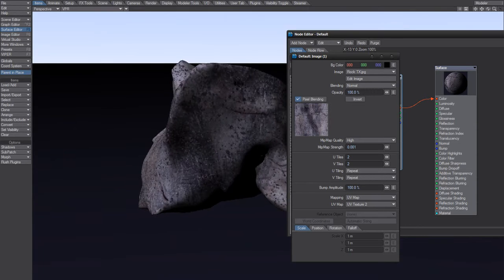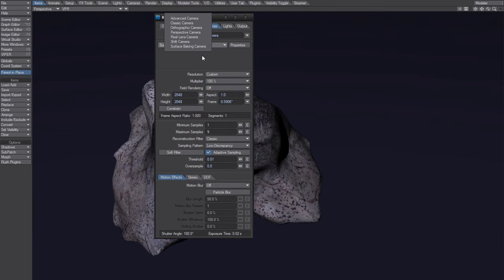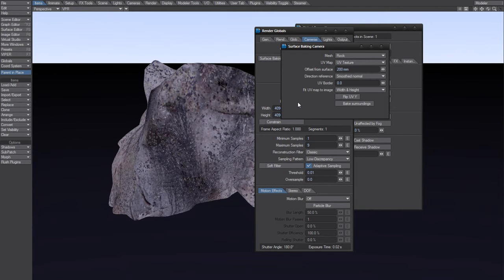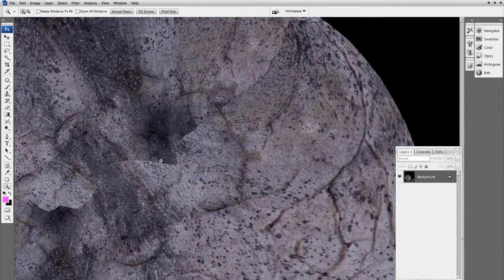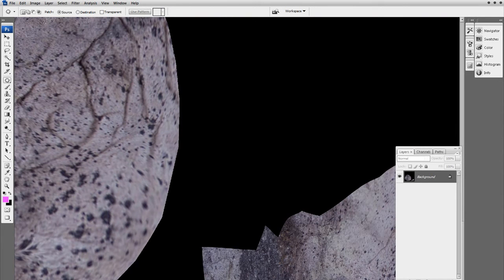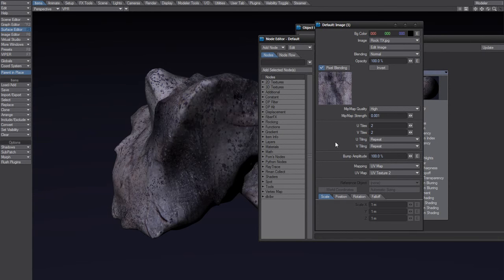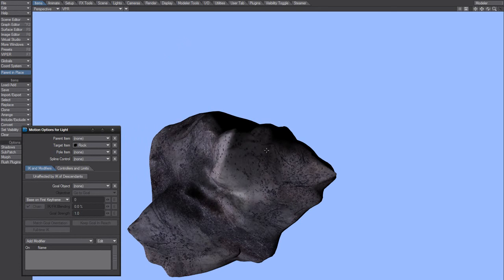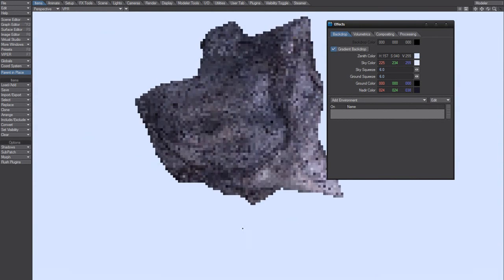UV mapping - Retouch UV Seams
Seamless - Tileable - UV - Texture